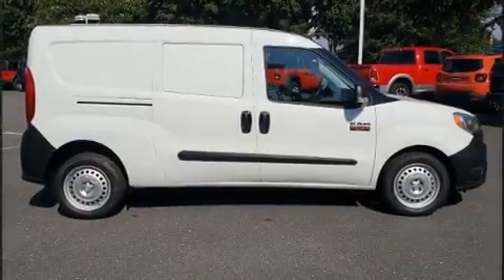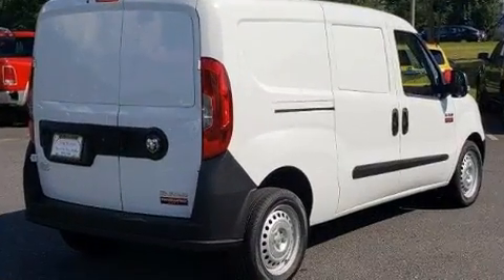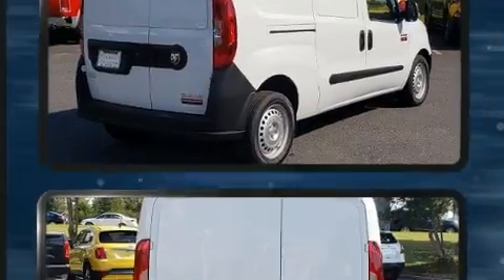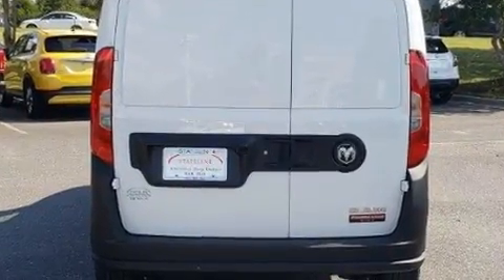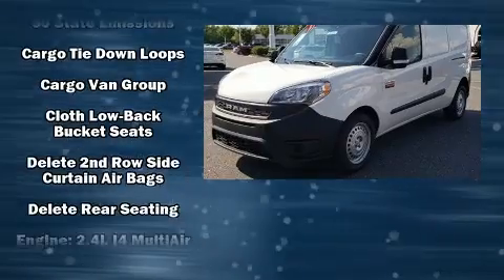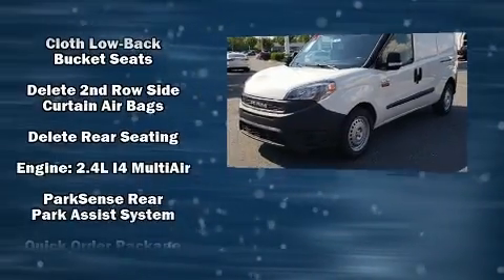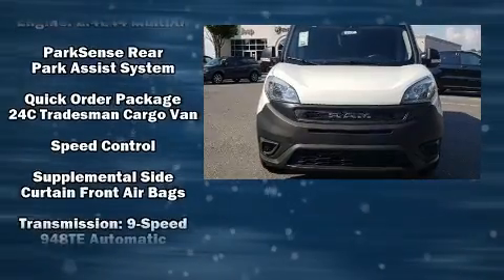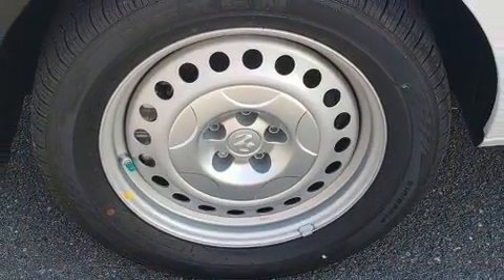2019 Ram ProMaster City TRADESMAN CARGO VAN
Familiarize yourself with the 2019 Ram ProMaster City. Under the hood you'll find a 4 cylinder engine with more than 170 horsepower, and for added security, dynamic Stability Control supplements the drivetrain. The following features are included: delay-off headlights, a tachometer, variably intermittent wipers, a trip computer, telescoping steering wheel, an overhead console, and cruise control. Storage solutions are integrated throughout the interior, demonstrating thoughtful attention to detail. Side curtain airbags deploy in extreme circumstances, shielding you and your passengers from collision forces. We pride ourselves in consistently exceeding our customer's expectations. Stop by our dealership or give us a call for more information.